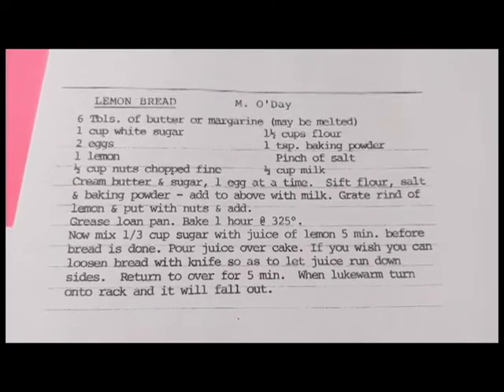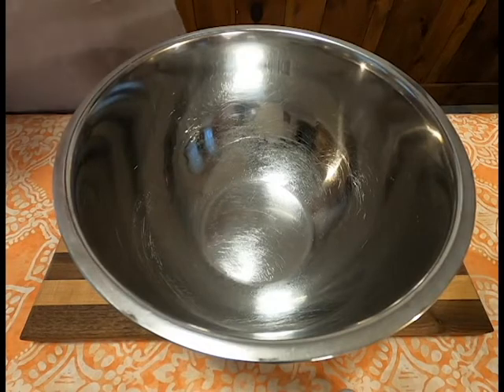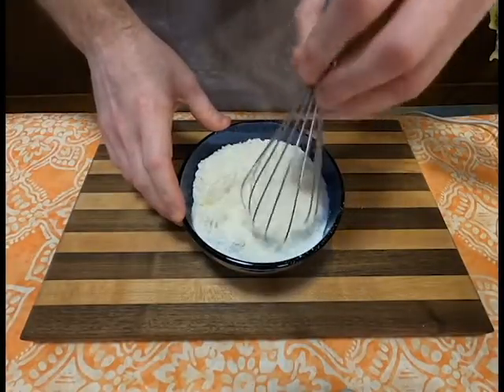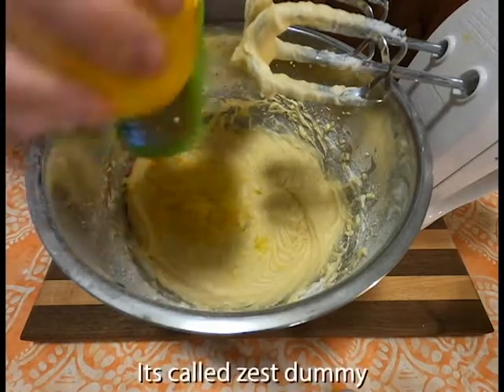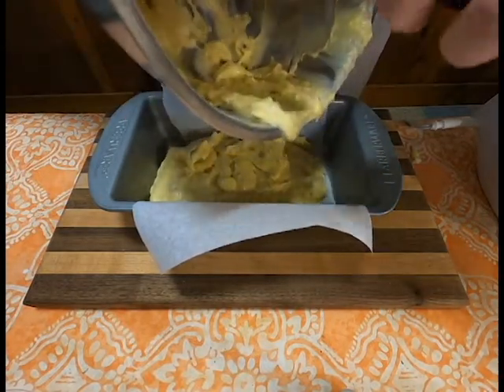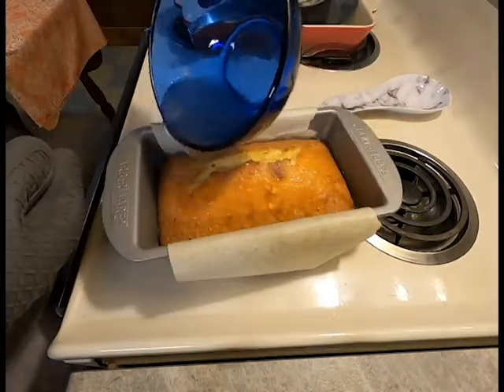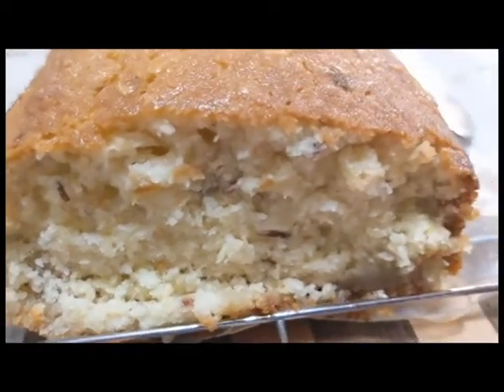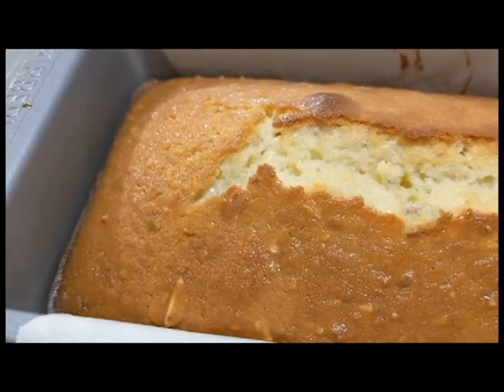Grandma's Cookbook - Lemon Bread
Recipe:

6 Tbls of butter of margarine (may be melted)
1 Cup white sugar
2 eggs
1 lemon
1/2 cup nuts chopped fine
1 1/2 cups flour
1tsp baking powder
pinch of salt
1/2 cup milk

Cream butter & sugar, 1 egg at a time. Sift flour, sale & baking powder - add to above with milk. Grate rind of lemon & put with nuts & add.

Grease loan pan. bake 1 hour @ 325*

Now mix 1/3 cup sugar with juice of lemon 5 min. before bread is done. Pour juice over cake. If you wish you can loosen bread with knife so as to let juice run down sides. Return to over for 5 min. when lukewarm turn onto rack and it will fall out.